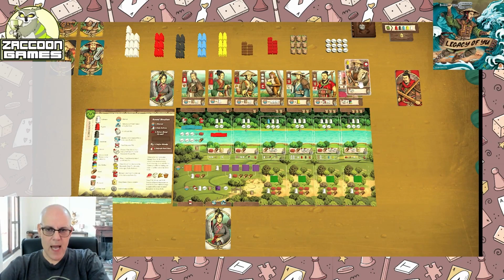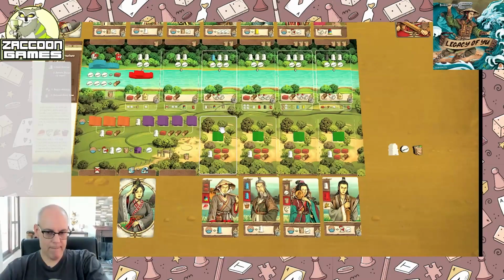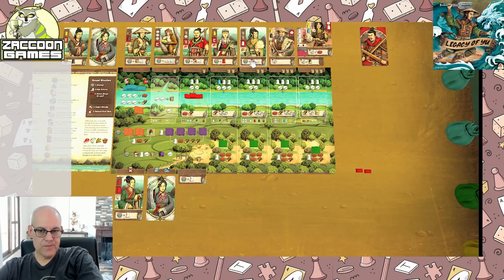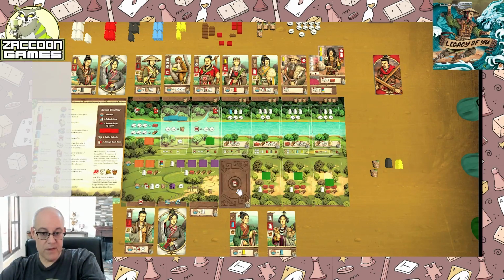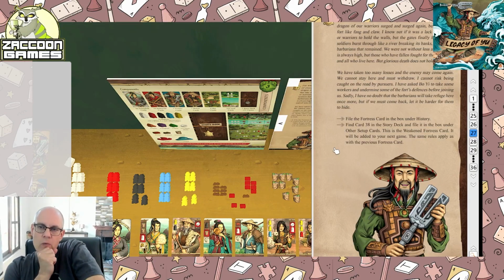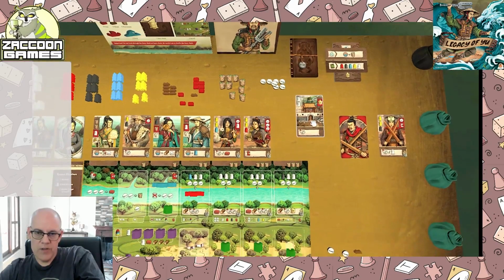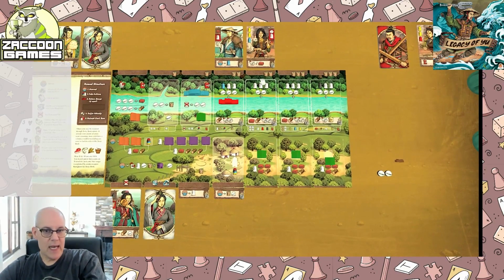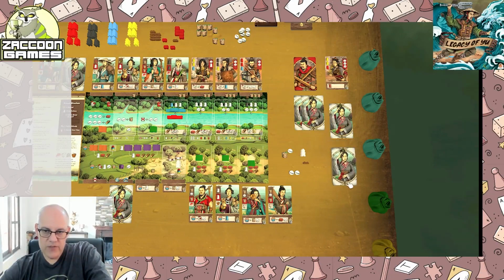Legacy of Yu (solo) 8th Game (spoilers!)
My eighth live play of Legacy of Yu from Garphill games.
By the length of the video you can probably guess the outcome!

***warning***
I do reveal some of the story campaign